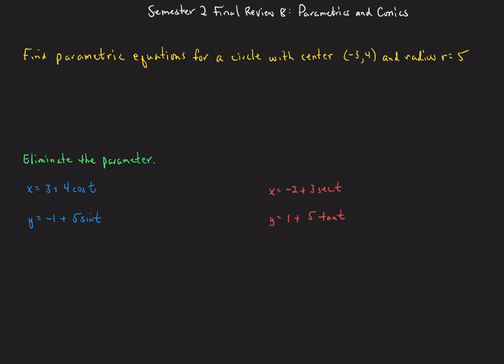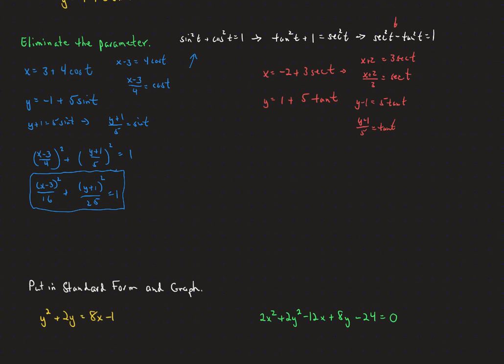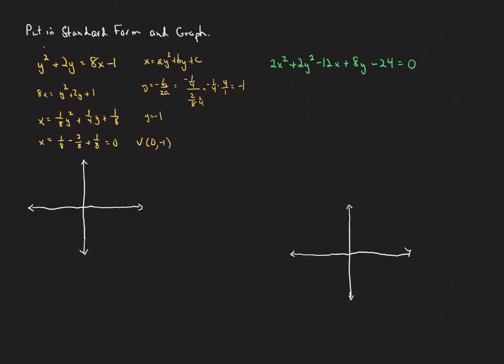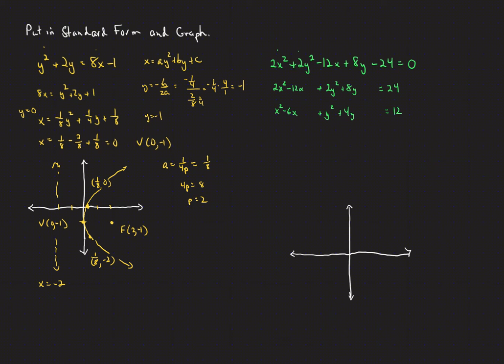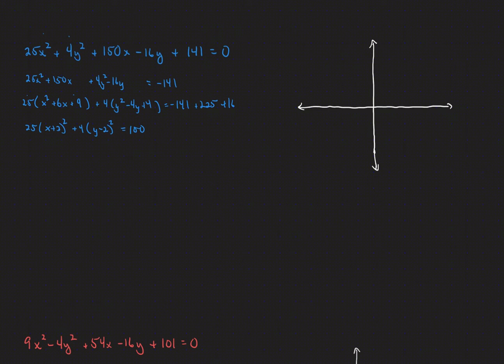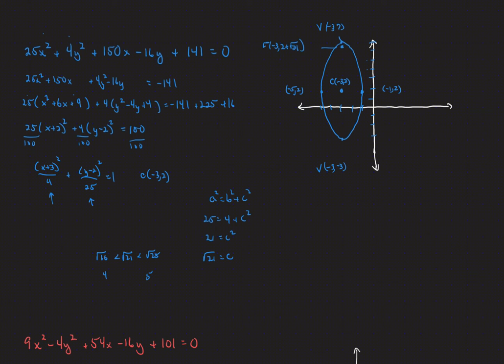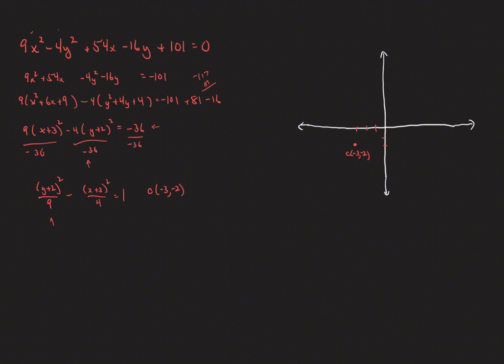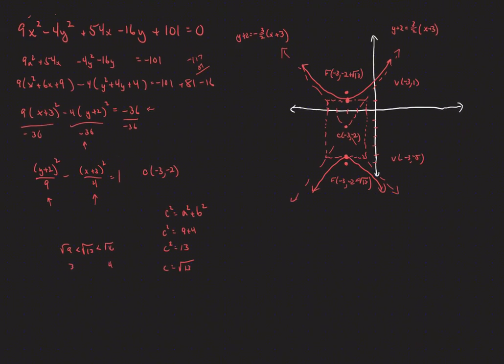AP Prep FinalRev8 Parametrics and Conics